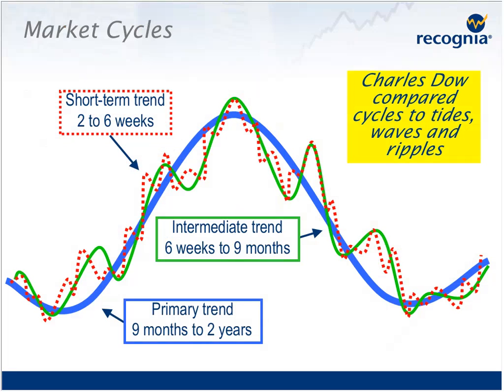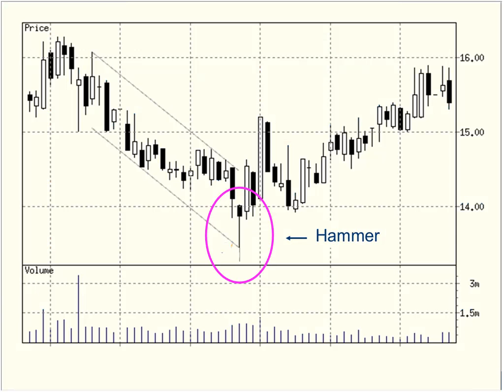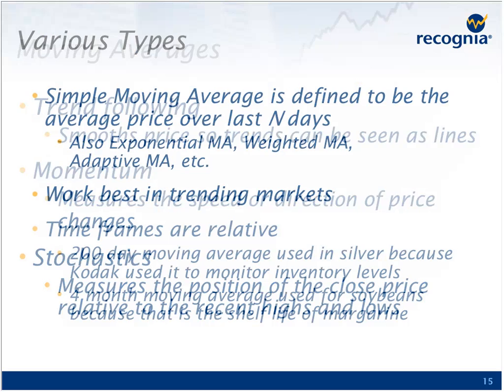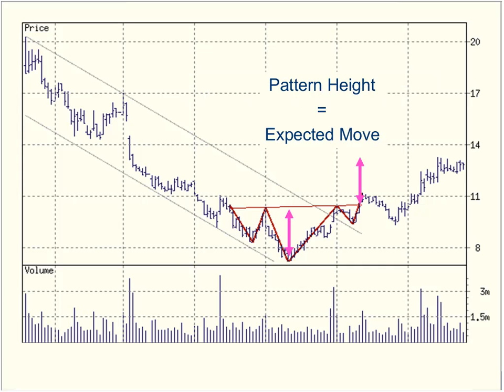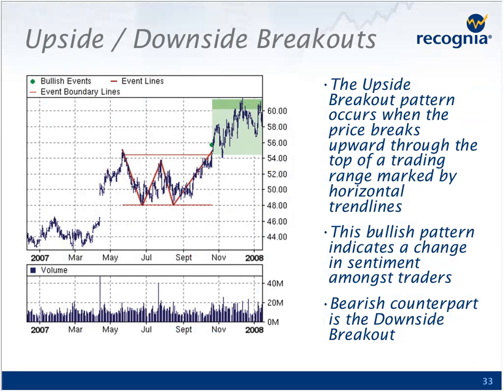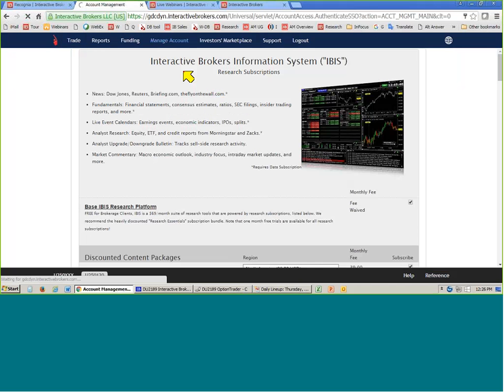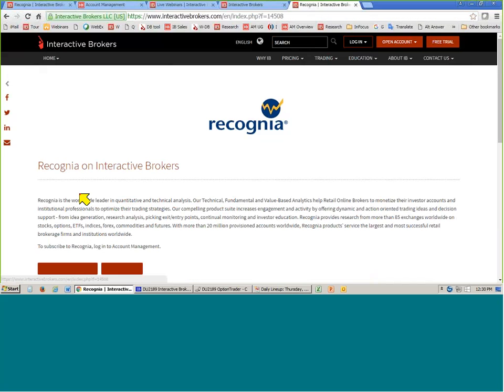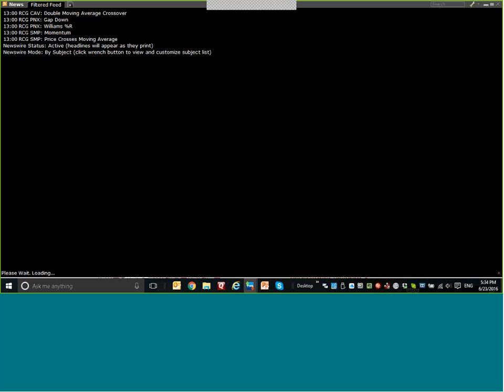Intro to Technical Analysis and Recognia®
In this webinar, we will explore the underlying principles of technical analysis and how you may apply it to your trading. Beginning with the origins of modern technical analysis, we will describe the major classes of Technical Events and how Recognia automates the detection of these events to identify potential trade ideas based on the principles of Technical Analysis. Through a live demo on the Interactive Brokers platform, we will demonstrate how to use Recognia to evaluate daily trade ideas and the technical perspective of any stock or ETF.